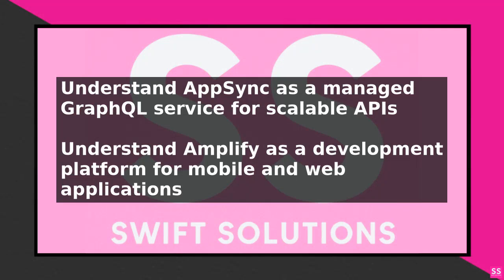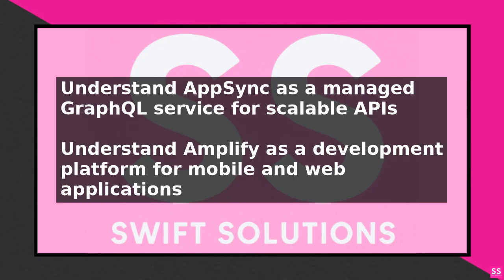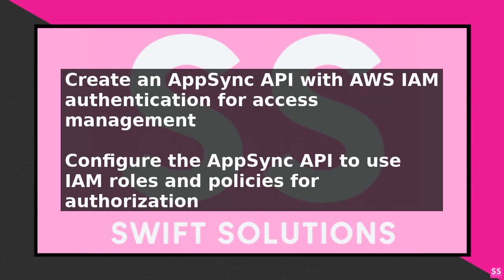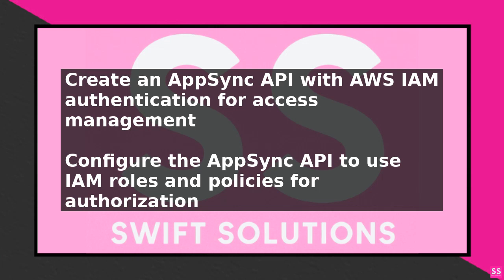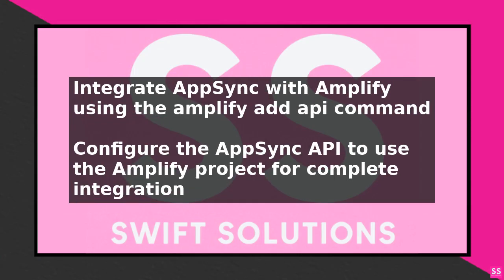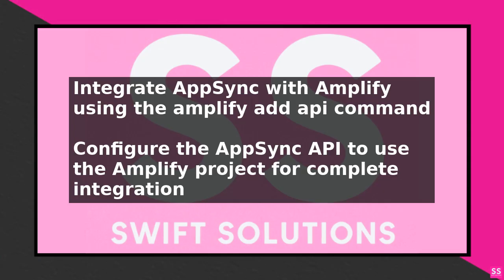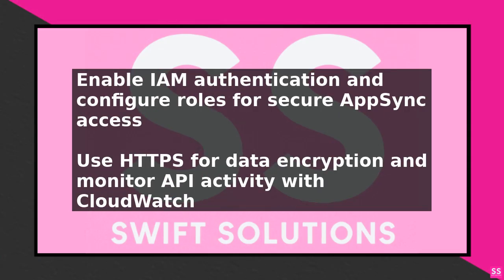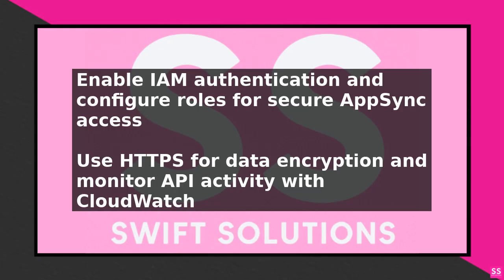How To Secure Aws Amplify Apps Sync Integration (2025)